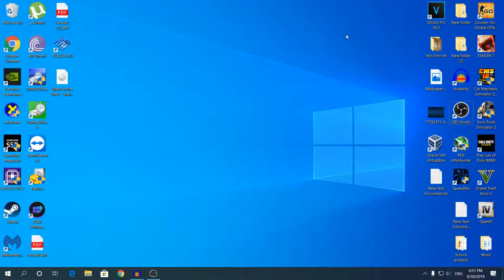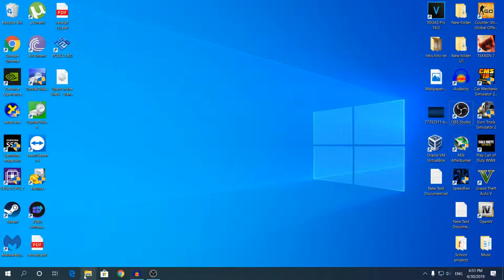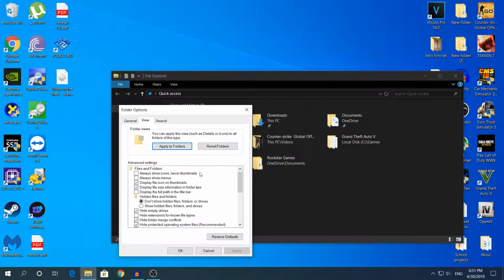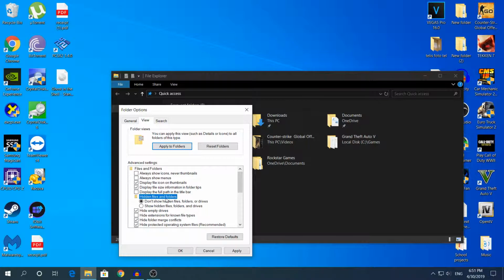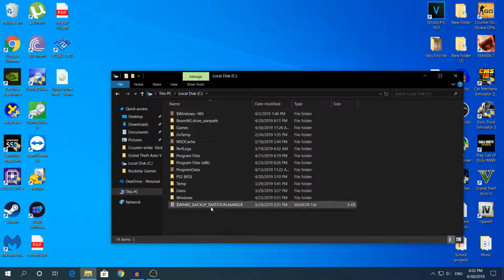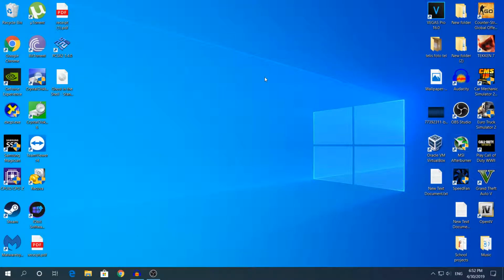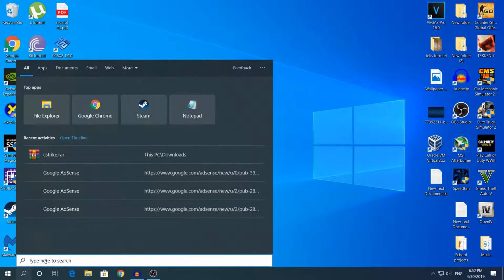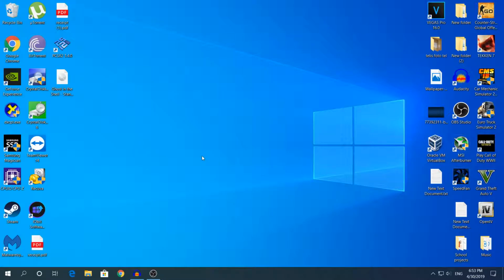How To Show Hidden Files and Folders In File Explorer In Windows 10/8/7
Hey what's going on guys my name is Alex and welcome back to another video today i'm going to show you How To Show Hidden Files and Folders In File Explorer In Windows 10/8/7. I'm going to show you 2 methods which are very easy. This video is going to be really short and  pretty much straightforward

Read this first► English is not my mother tongue so don't hate me because i can't speak well i'm nervous when making videos and i
might mess up. It takes me at least 3-4 times to make the best video possible

Timestamps for the methods:
1. 0:00-1:36
2. 1:36-2:12

Follow the instructions if you didn't understand something in the video

Applications needed for this video and websites:

None

1. I will show you the most common method and first open File Explorer of course and at the top click "View" then at the end next to the "Hide selected items" you will see "Options" you can open the setting in 2 ways you can click on the icon or click the arrow under the icon and click "Change folders and search options" it's the same thing. After it's opened at the top again go to "View" section and you do not need to scroll down it's already at the top. By default this setting will be "Don't show hidden..." change that and click the under option "Show hidden files..."

2. For the 2nd method you do not need to open File Explorer go to the search box or Cortana and type "File Explorer Options" and click the first one. No need to tell you what to do you have everything in the 1st method. Don't mess with some files and folders that you do not know and you're done!